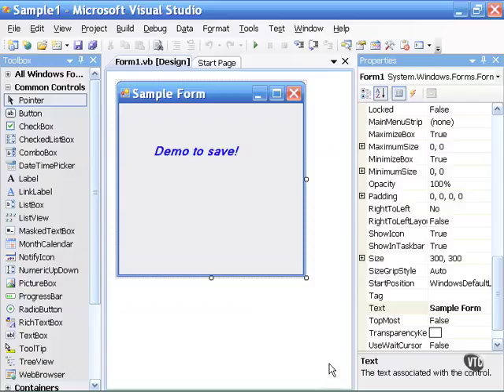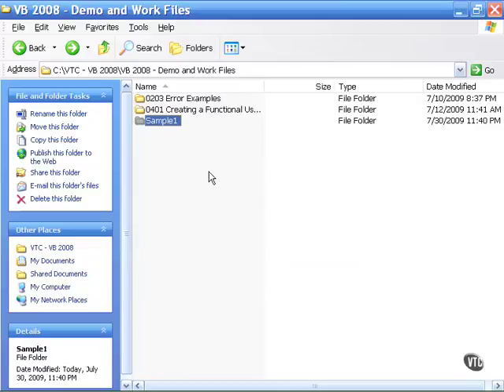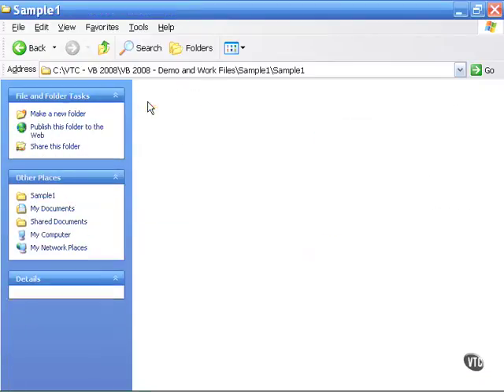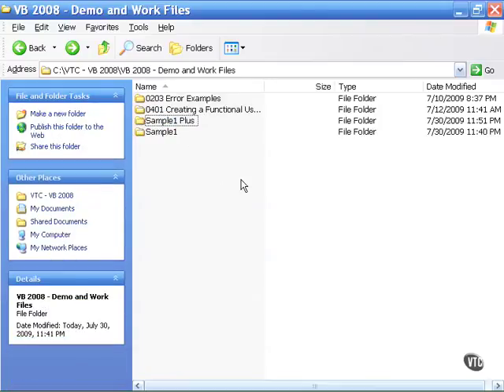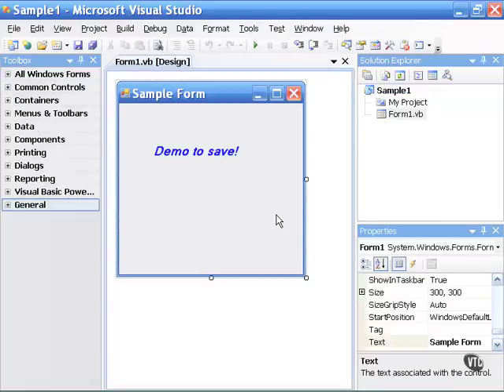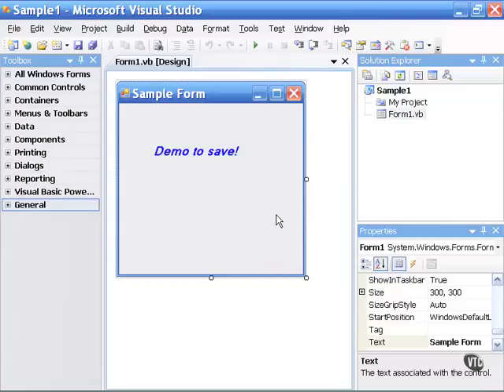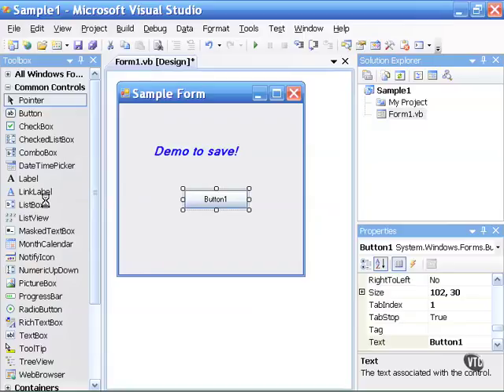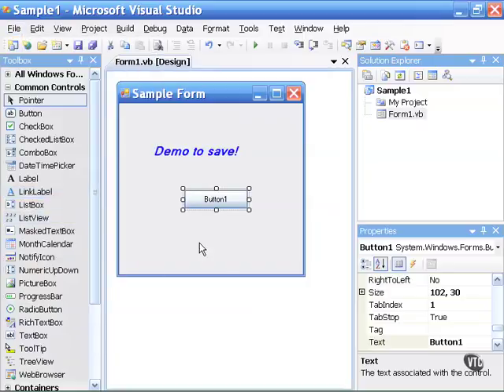02 02 Modifications Re saving